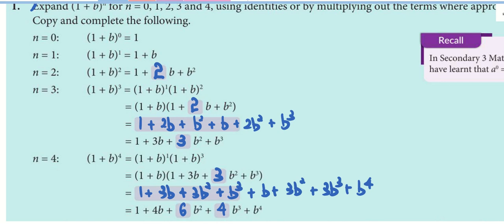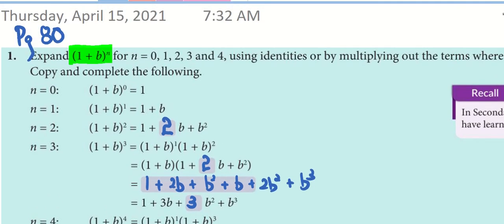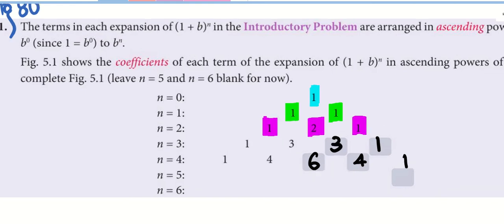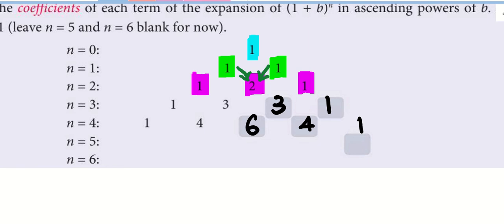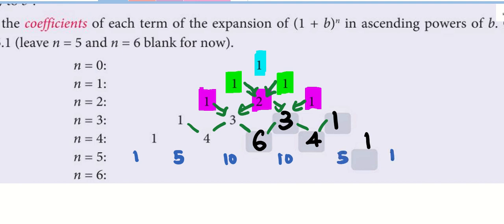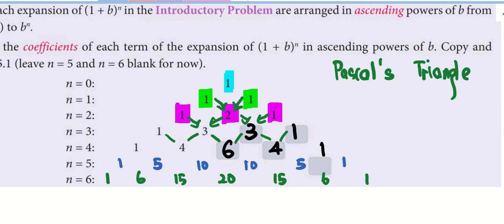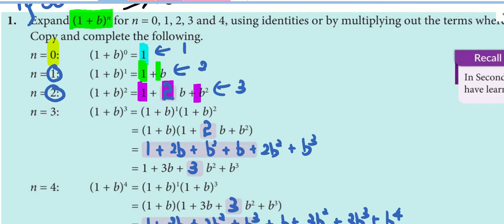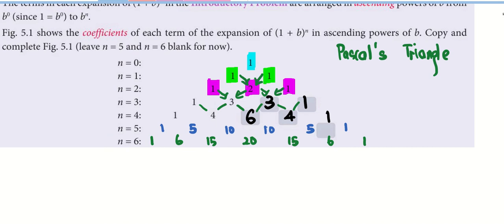Binomial Thm 1